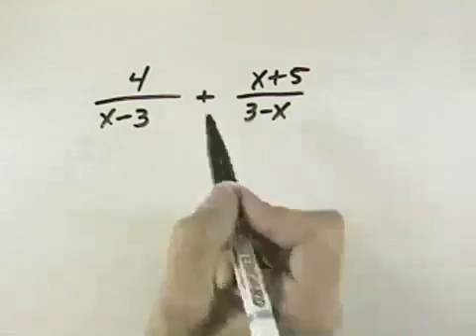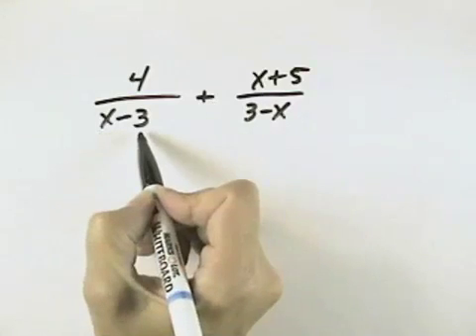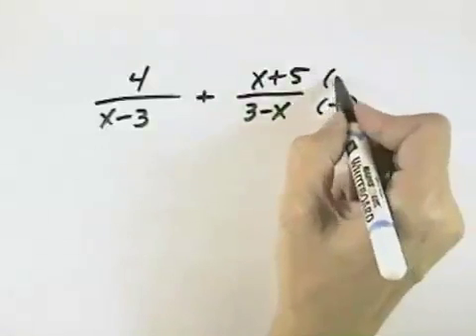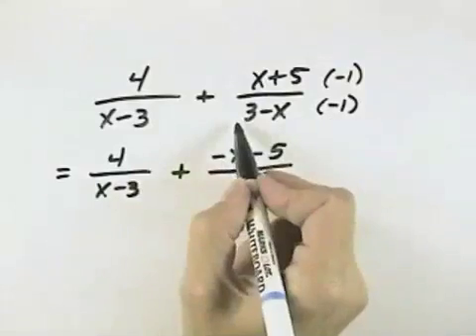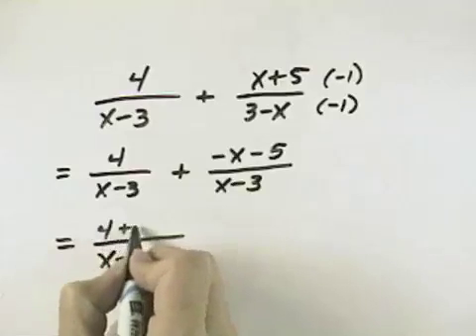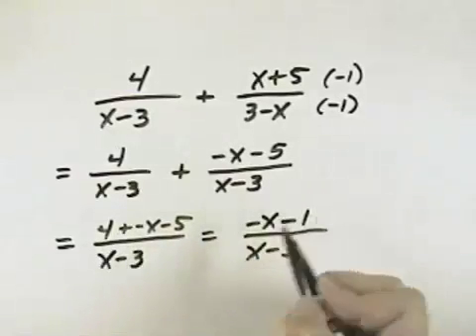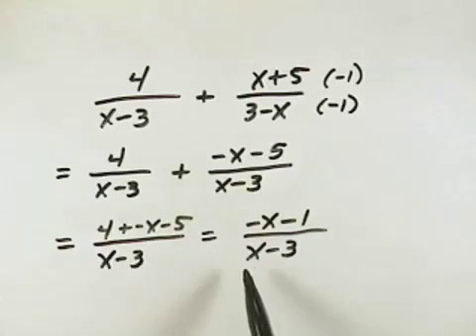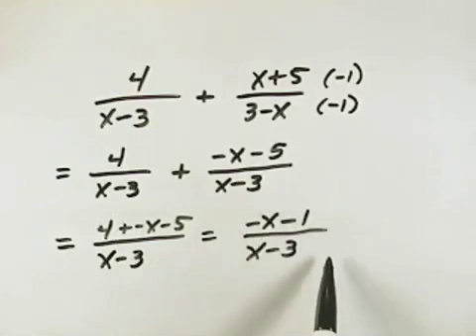Ch 7 Ex 12 Blitzer Introductory and Intermediate Algebra